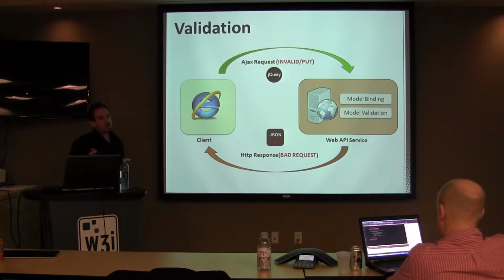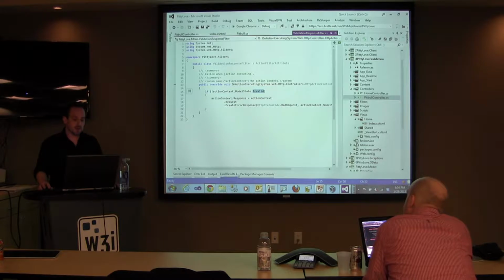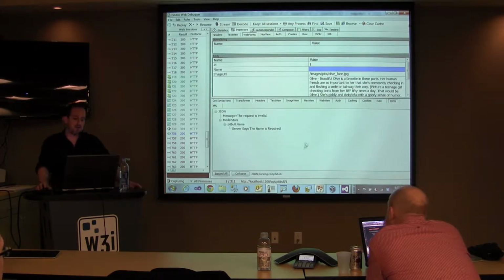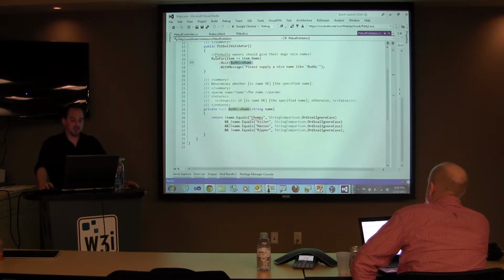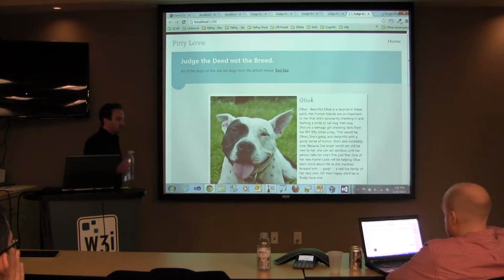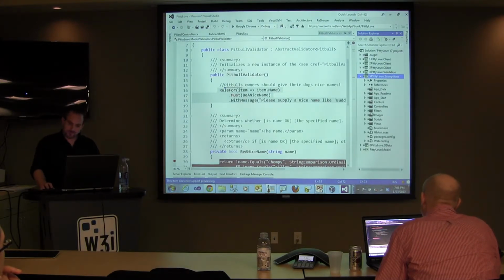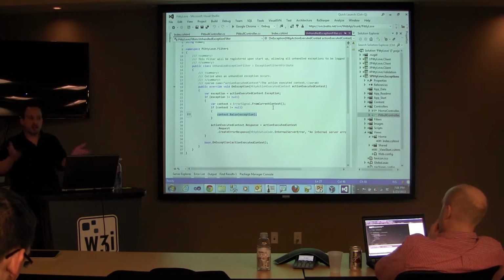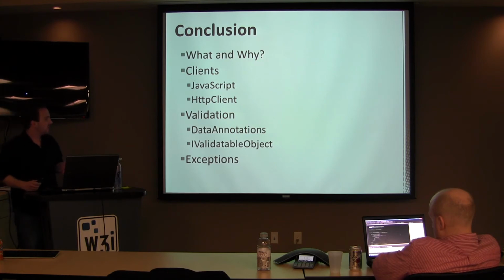2013 01 pt. 2 - ASP.NET Web API with Brette Esterbrooks